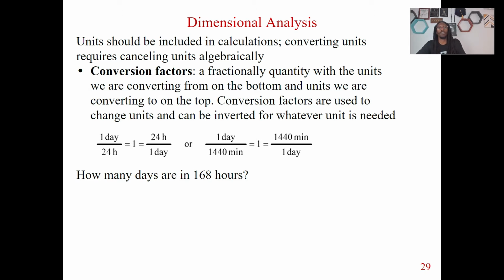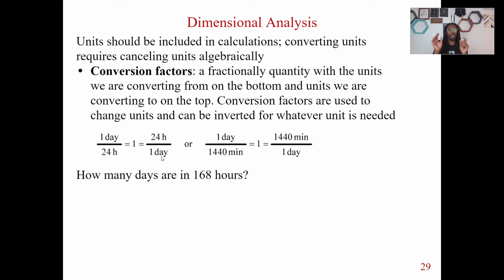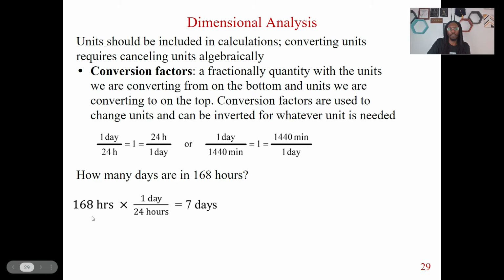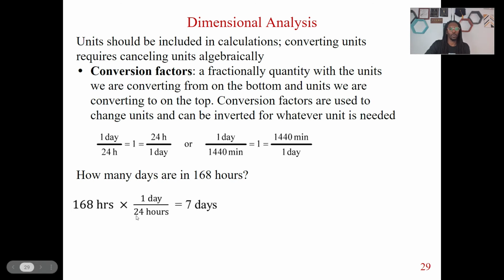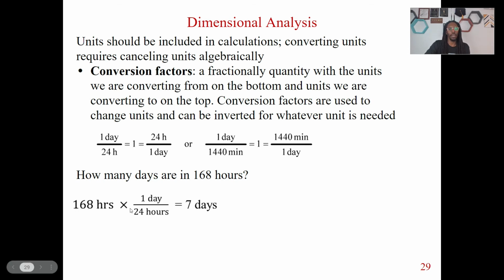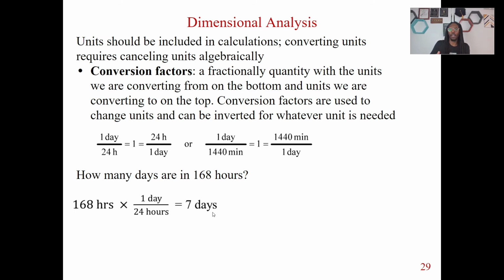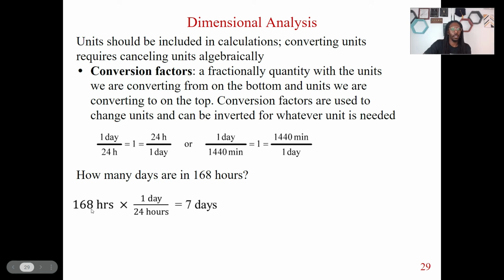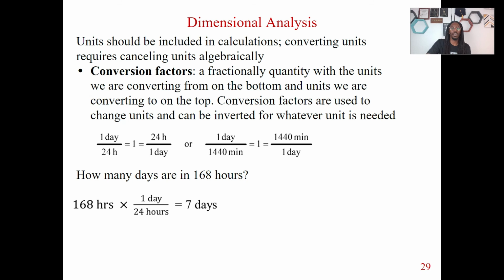Dimensional Analysis - Converting Units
Dimensional analysis is the process of converting between units. In the video, Dr. J will break down dimensional analysis. Check the playlist for more videos to help you with Chemistry.